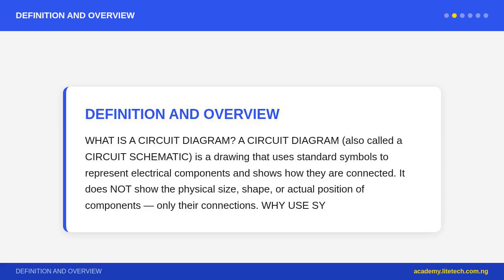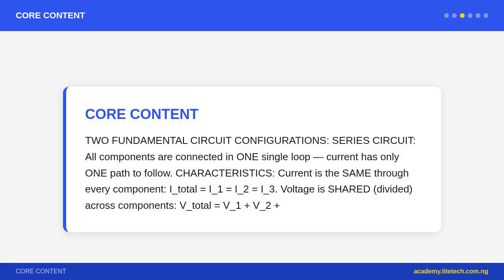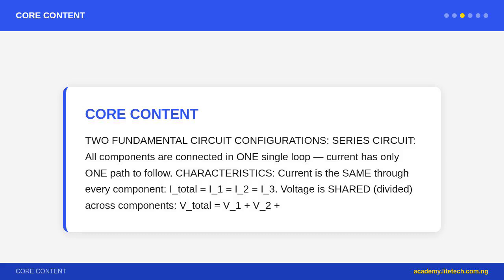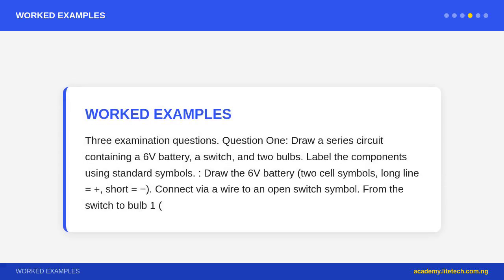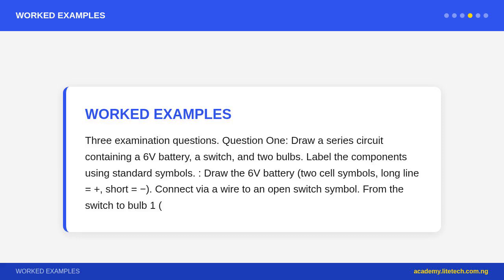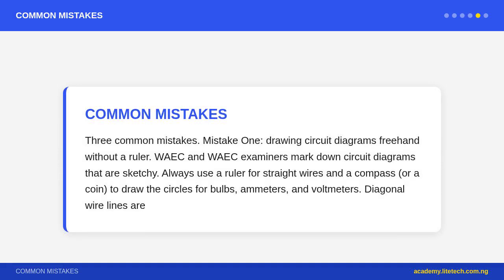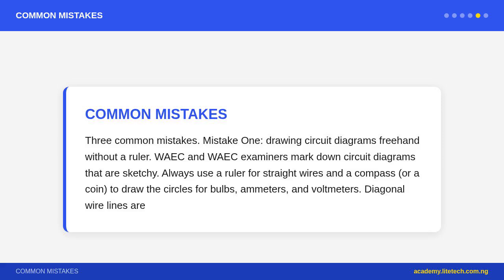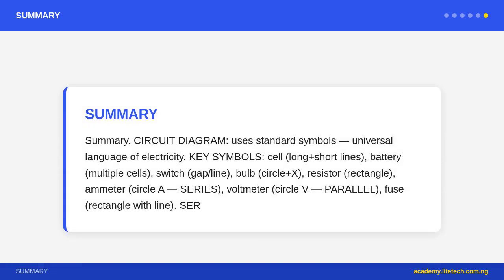JSS 1 Basic Technology - Simple Circuit Diagrams | Nigerian Curriculum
📚 JSS 1 Basic Technology — Simple Circuit Diagrams

This lesson covers "Simple Circuit Diagrams" from the NERDC-approved Basic Technology curriculum for JSS 1 Nigerian secondary school students.